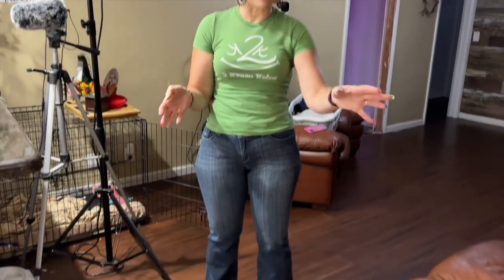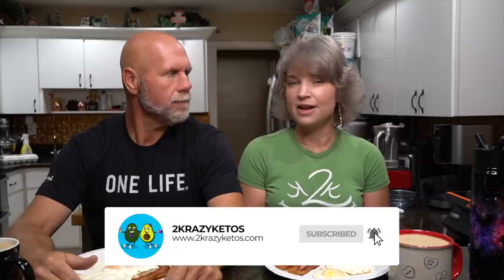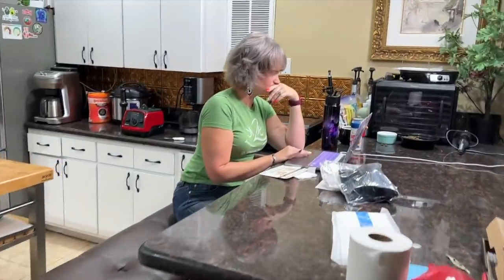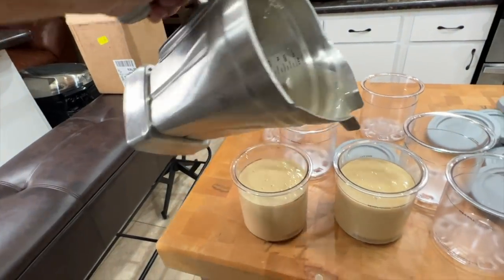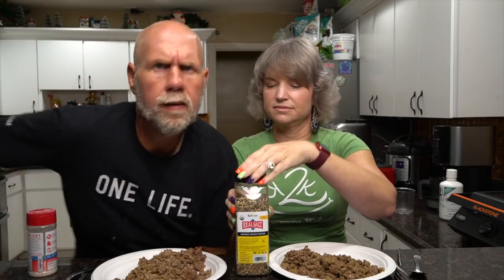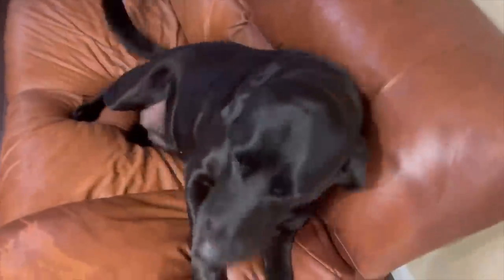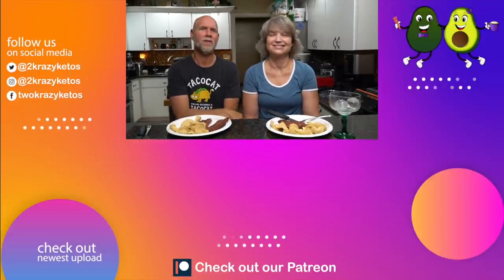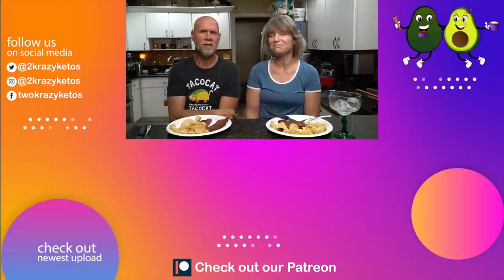Beef Butter Bacon & Eggs | The Road Back, day 4 | Did Keto Chow affect us?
2krazyketos is a participant in the Amazon Services LLC Associates Program, an affiliate advertising program designed to provide a means for sites to earn advertising fees by advertising and linking to amazon.com.